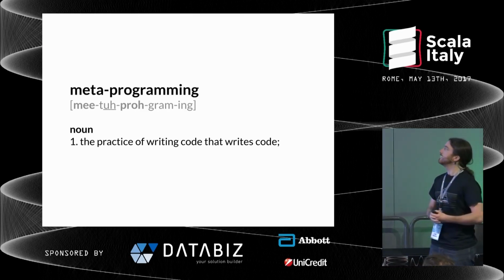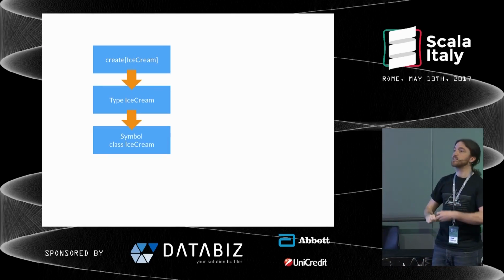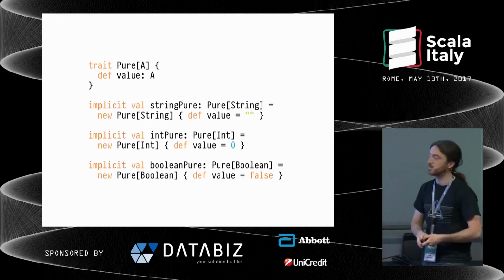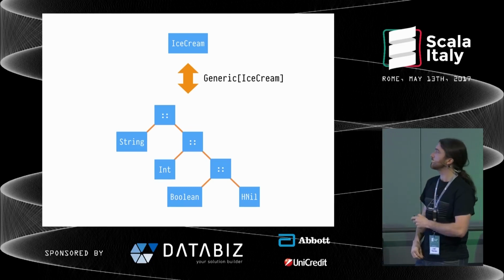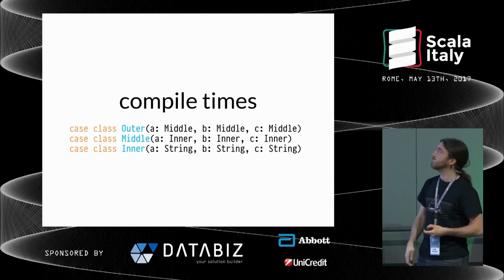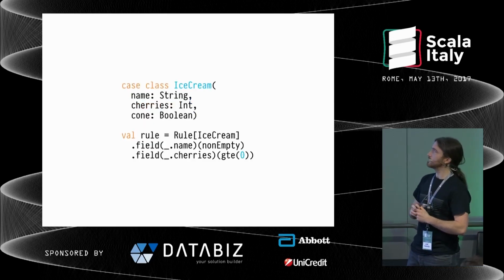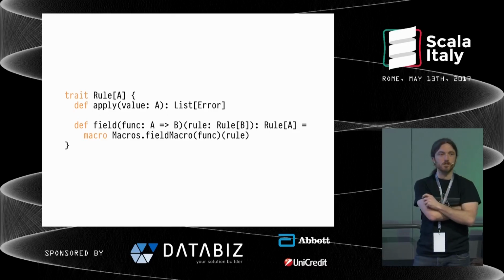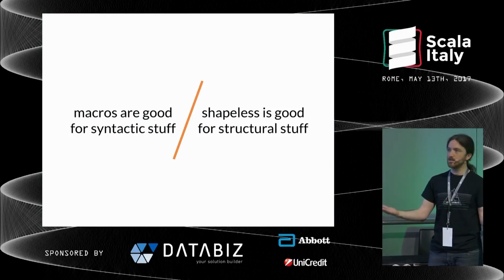Scala Italy 2017: Dave Gurnell - Adventures In Meta-programming Macros Vs Shapeless